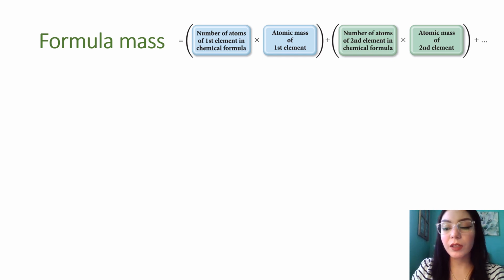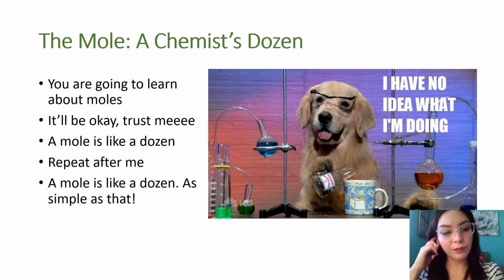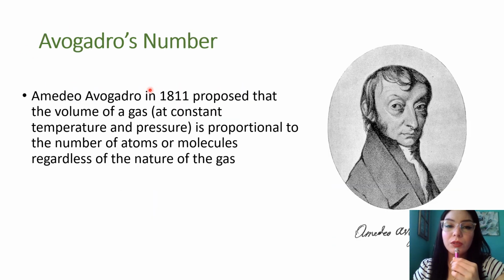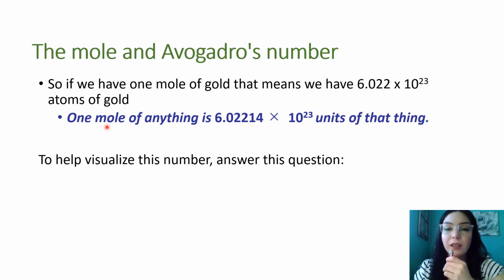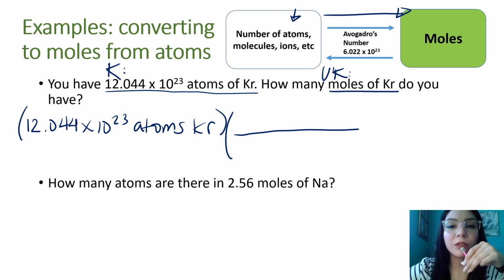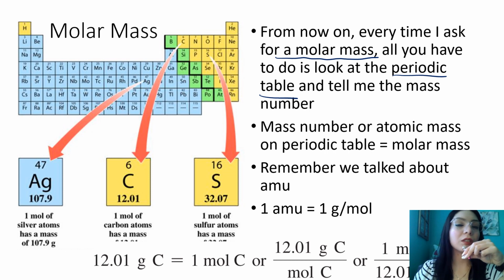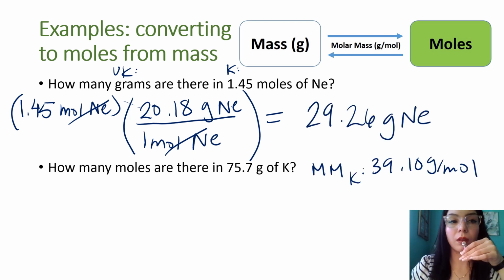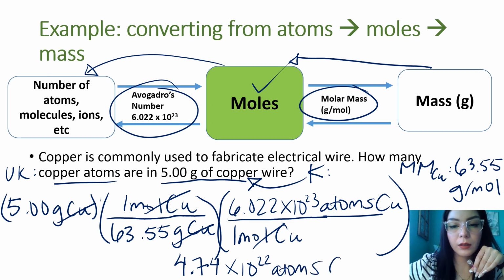Formula Mass, The Mole, and Avogadro's Number